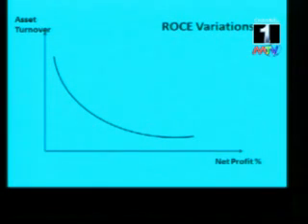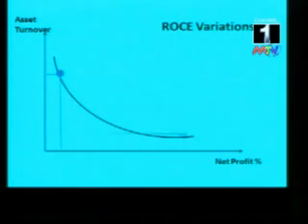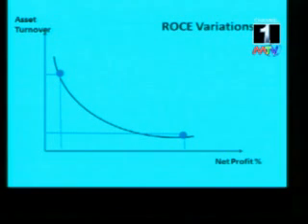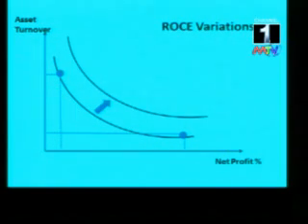cima revision epi 12 3